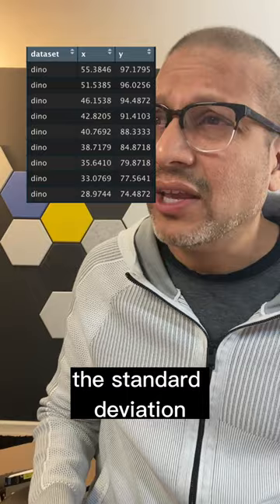Anscombe's Quartet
Reminder to visualize your data with one of my favorites